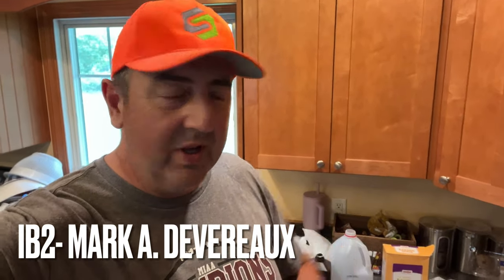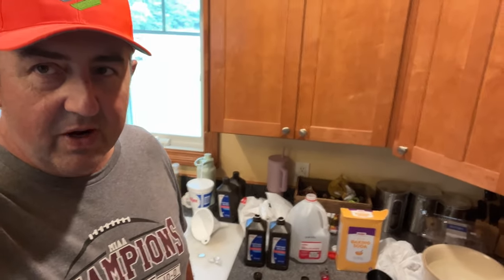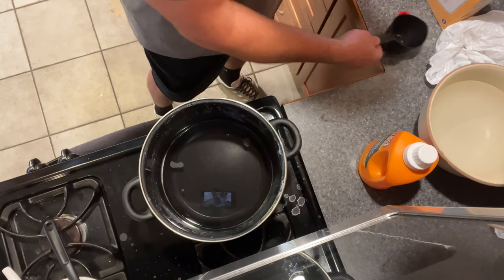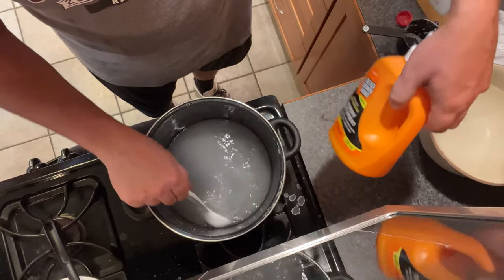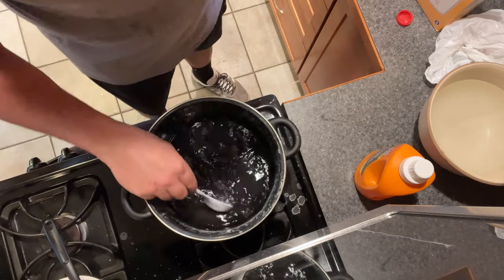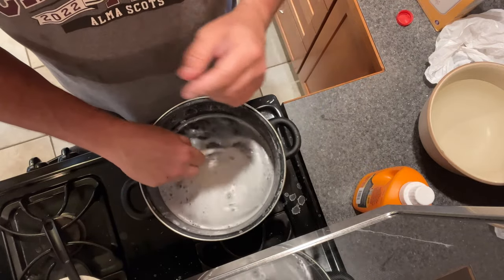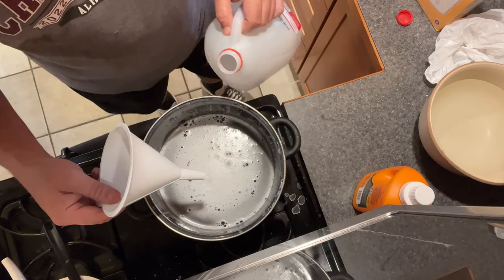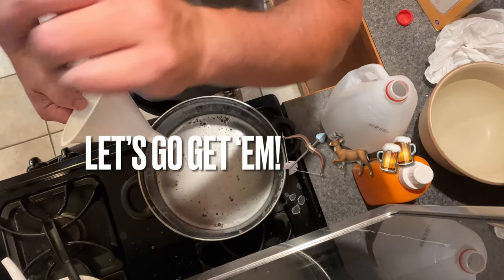CHEAP HOMEMADE SCENT KILLER FOR DEER HUNTING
I made 4 gallons of homebrew scent killer for $18.  That’s $1.12 per 32 oz for which it’s costs $9-$15 for commercial brands.  Is anything 100% effective in eliminating all scent? No.  However, with a consistent plan and diligence toward scent control, this stuff can help control undesirable odor.